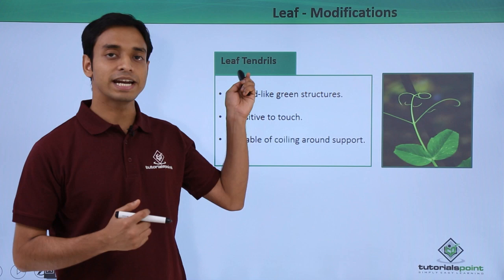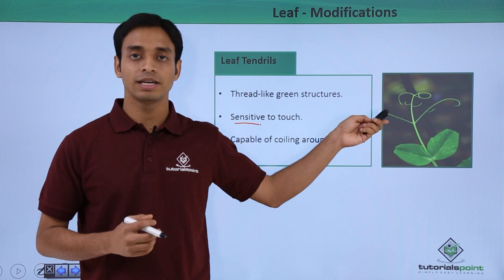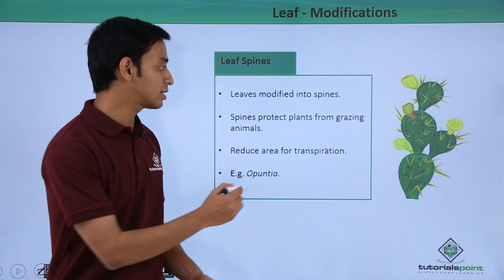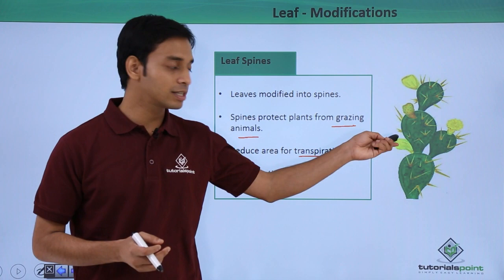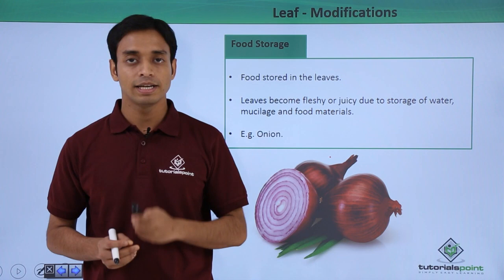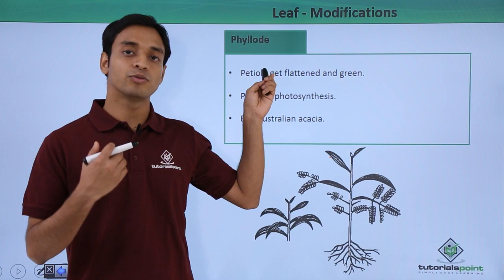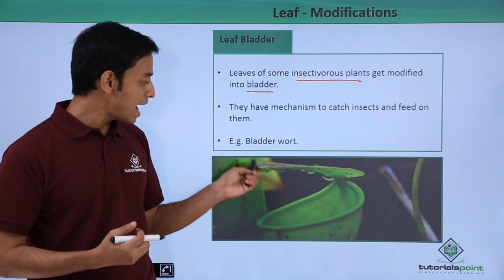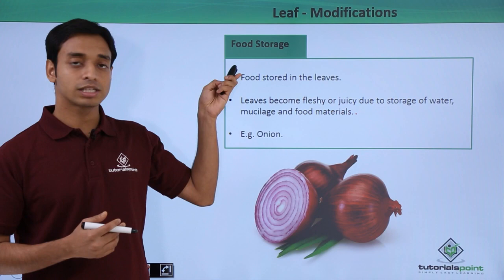Class 11th – Leaf – Modifications | Morphology of Flowering Plants | Tutorials Point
Leaf - Modifications